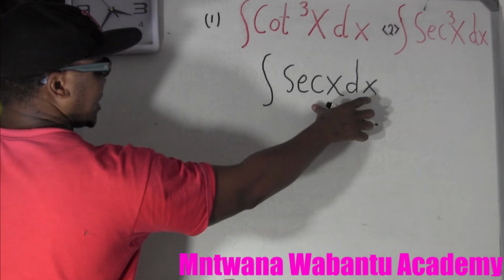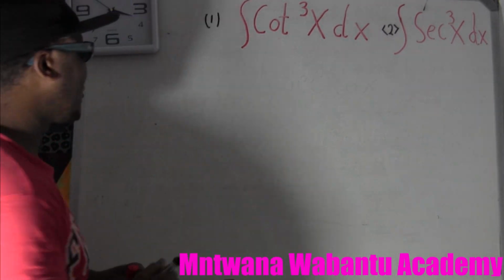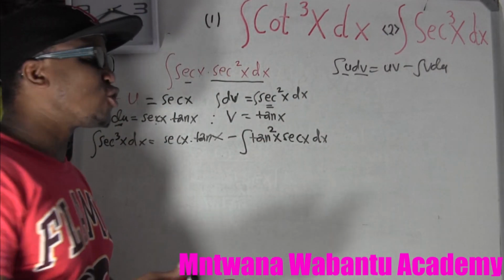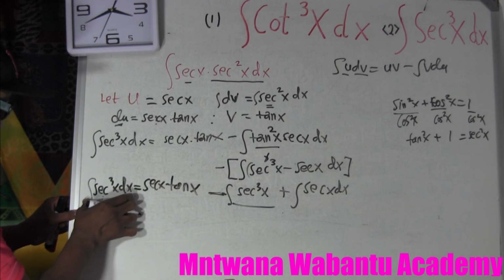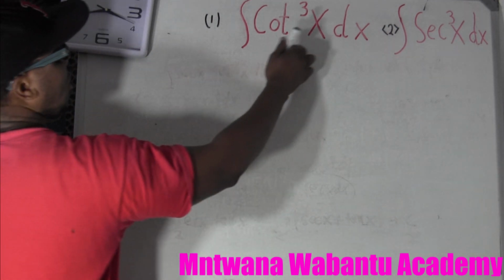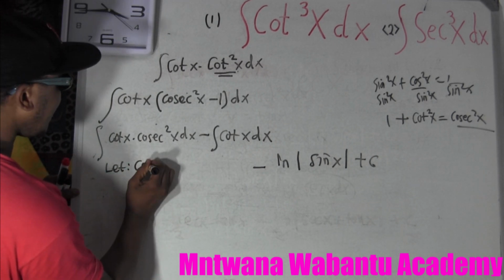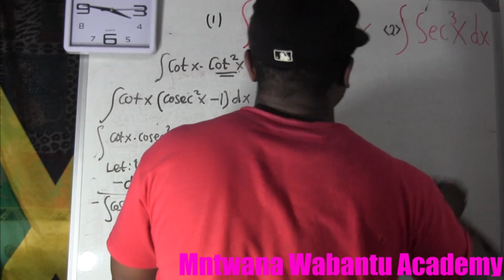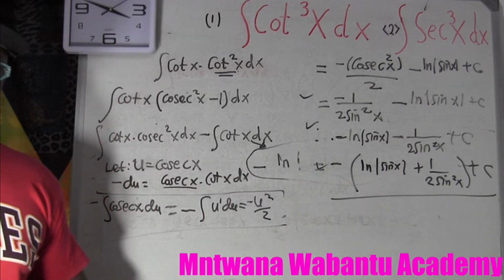Integrate cot3x, cot3x, secx, Substitution, and Integration by Parts